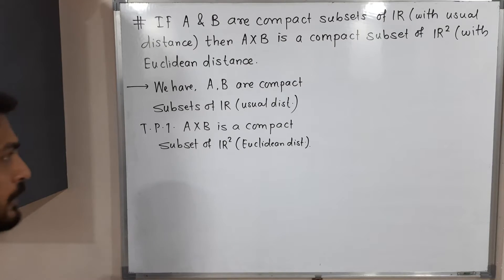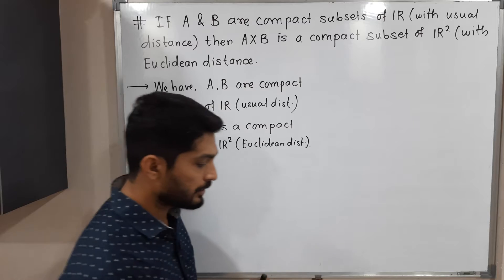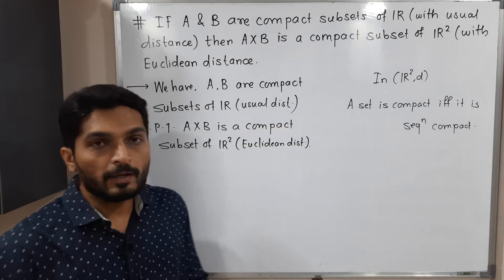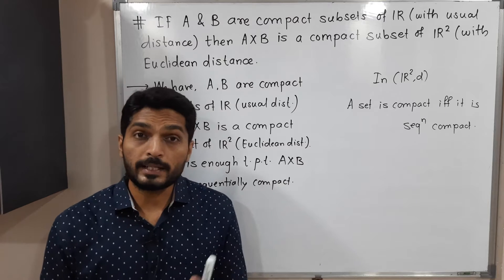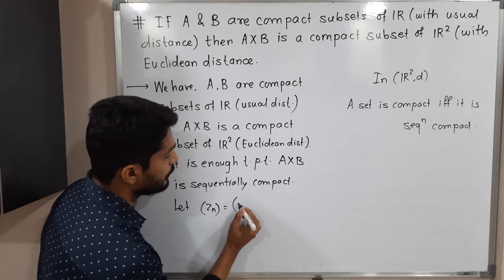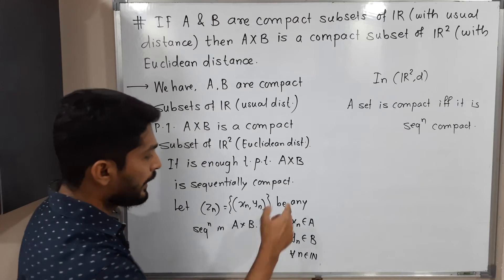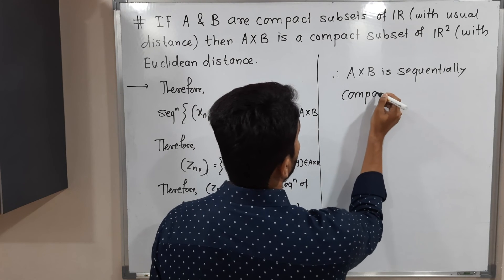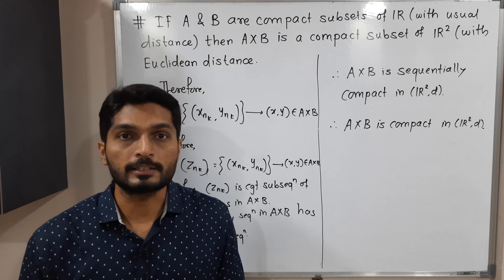If A & B are Compact in R then A×B is Compact in R2 | L41 | Compactness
Compact set
A×B